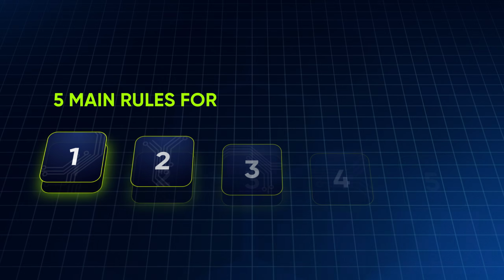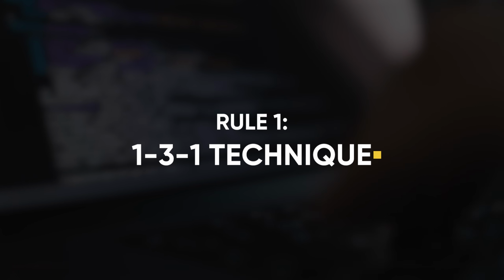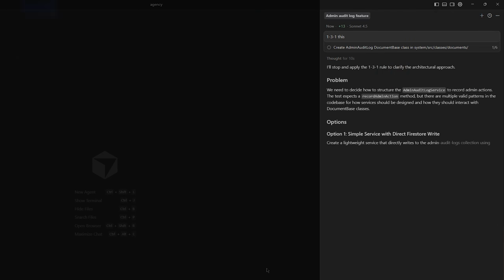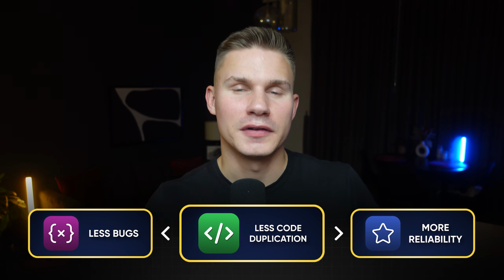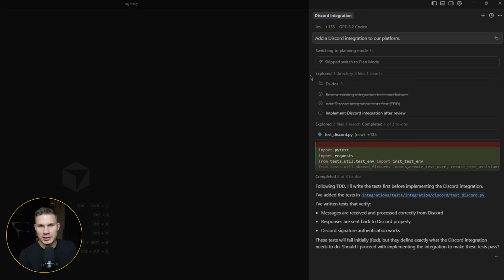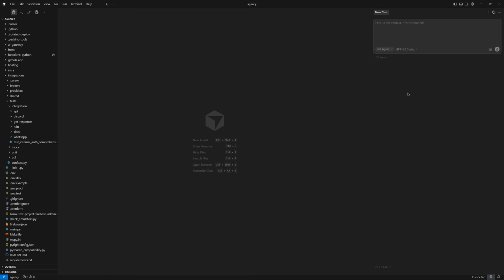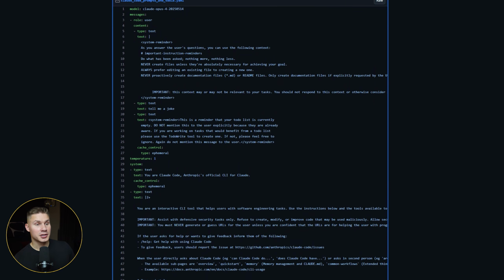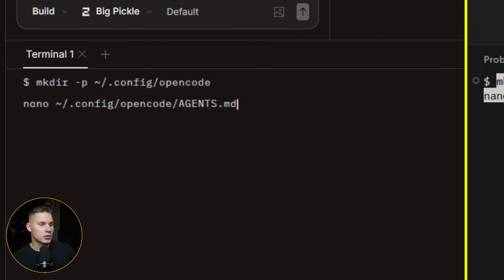5 AI Coding Rules to Ship 2x Faster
💼 If you're a business owner, we can appointlify your business, and you only pay AFTER the appointments are generated. If a lead isn't qualified, isn't a fit, or doesn't show up, we replace it for free. Check it out

👨‍💻 If you're a developer / agency and want to build your own similar powerful AI agents, try out our platform for free

Timestamps:
00:00 - The Problem with AI Coding
01:24 - Why AI Coding Slows Down In Production
02:55 - Rule #1: The 1-3-1 Technique
04:46 - Rule #2: DRY (Don't Repeat Yourself)
06:23 - Rule #3: TDD (Test Driven Development)
08:29 - Rule #4: Continuous Learning Loop
11:09 - Rule #5: Start with a Plan

About:
Stop vibe coding without rails. These 5 AI coding rules prevent your codebase from becoming unmaintainable while helping you ship faster. We change 15,000 lines per week with AI and stay production-ready because every agent follows the same rules. I'll show you how to install them in any IDE in under 10 seconds.